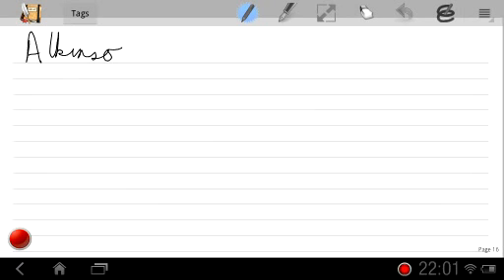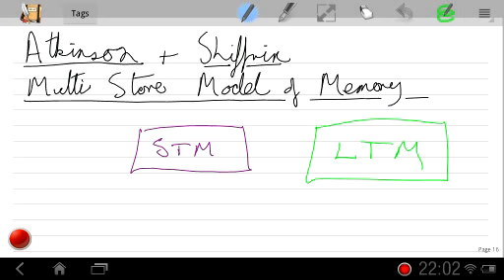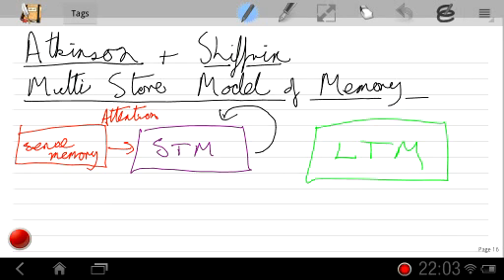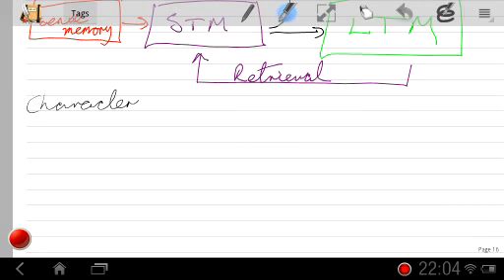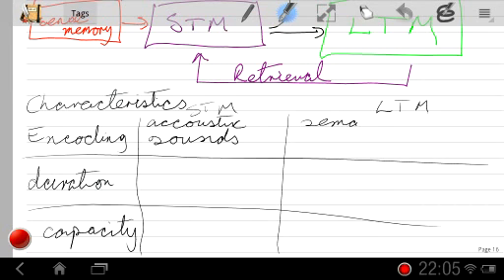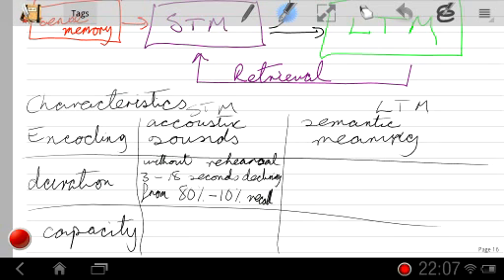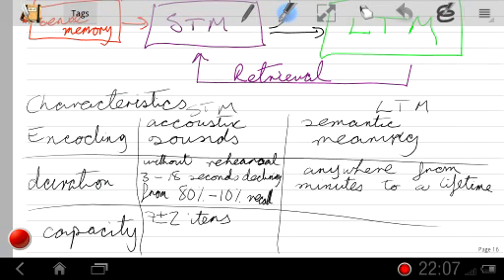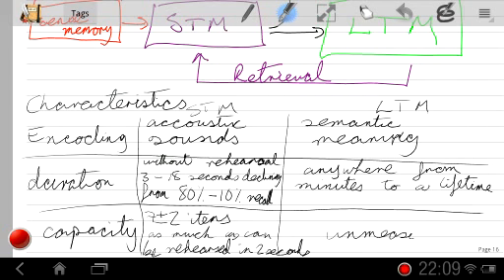Atkinson and Shiffrin Multi Store Model of Memory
A brief free hand tutorial on the structure of the MSM put forward by Atkinson and Shiffrin in the late 1960s. Intended for AS Psychology students, in particular those studying the first unit of the AQA A specification.